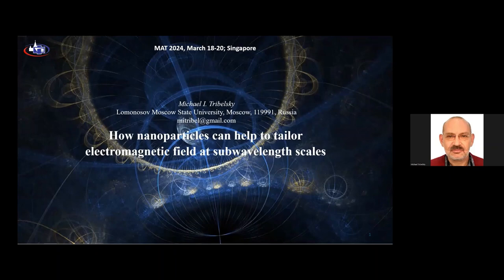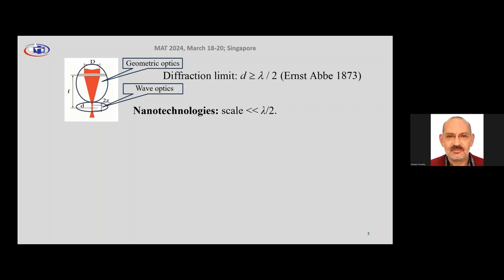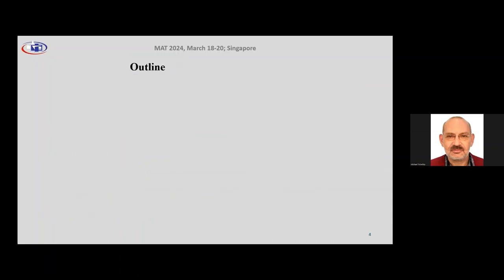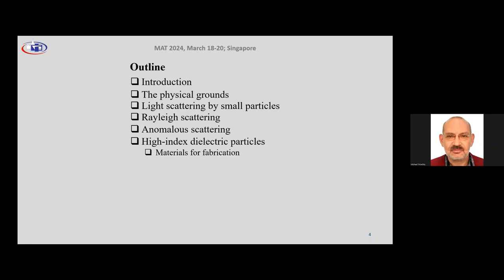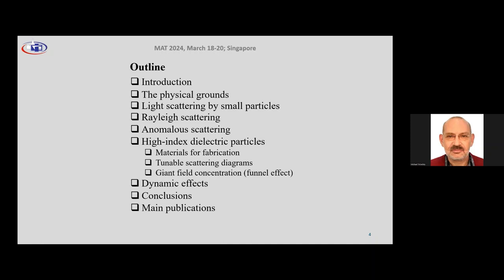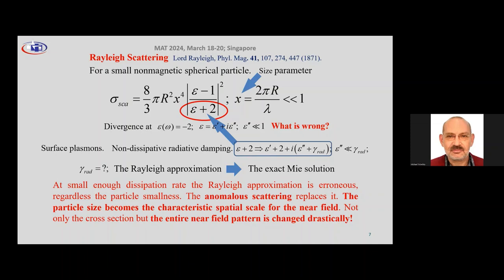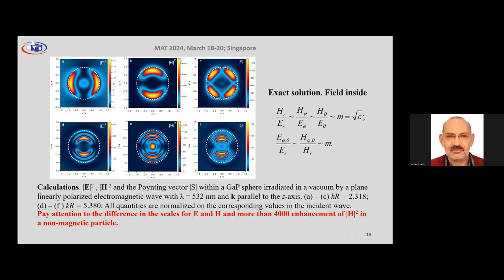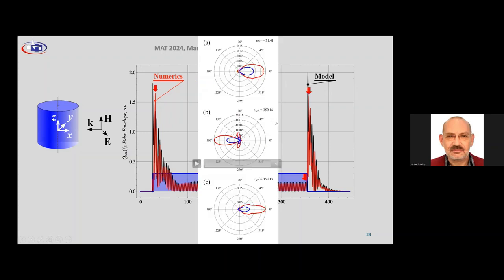Peculiarities of subwavelength field pattern at resonant light scattering by nanoparticles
Presentation by Michael I. Tribelsky, Moscow State University, Russian Federation on "Peculiarities of subwavelength field pattern at resonant light scattering by nanoparticles"